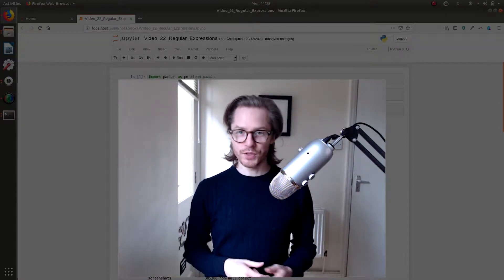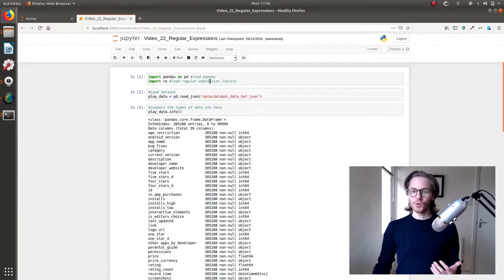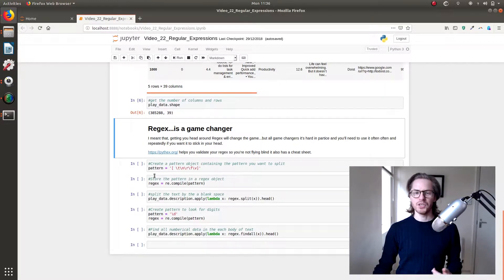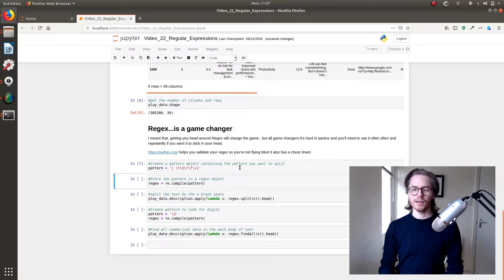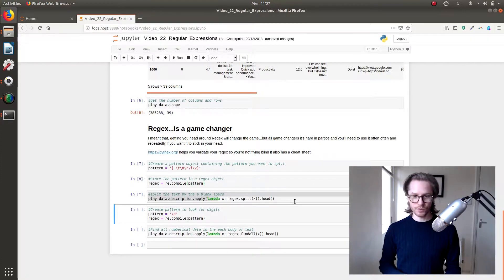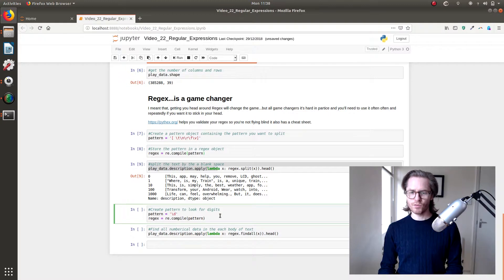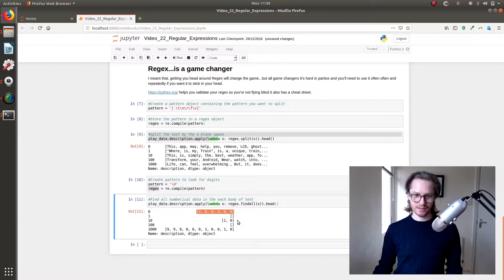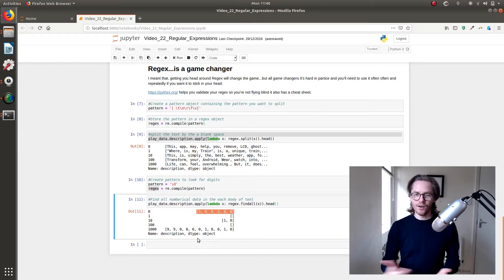Video 22: Using Regular Expressions (Regex) with Pandas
Regex or Regular Expressions is an incrediably useful and powerful tool is if you can figure out how to weild it. In this video we'll cover some basics of Regex with Pandas in Python.